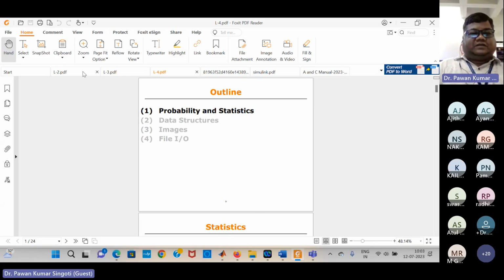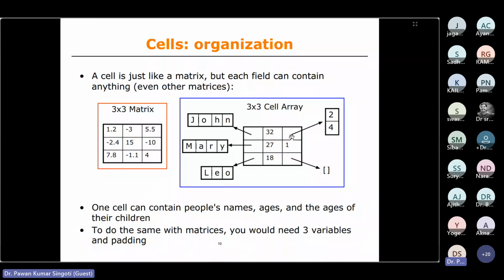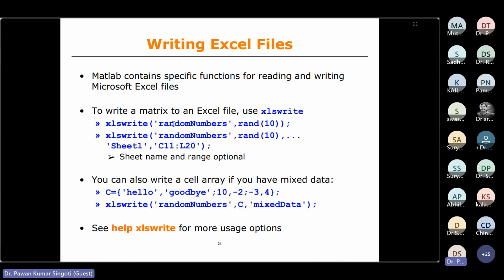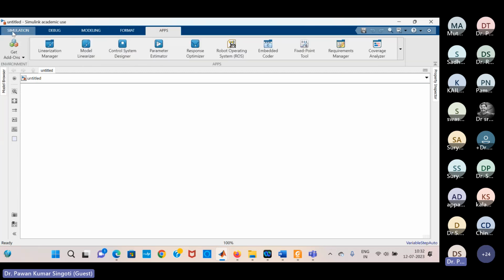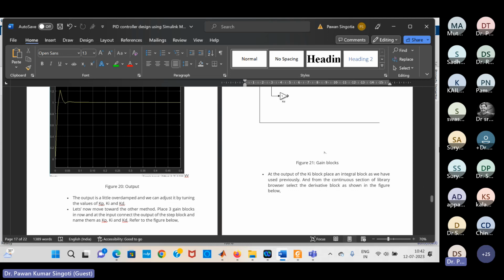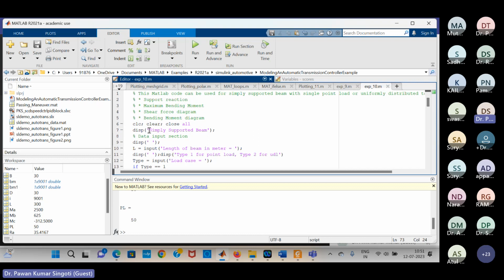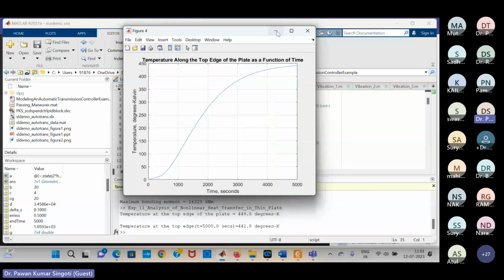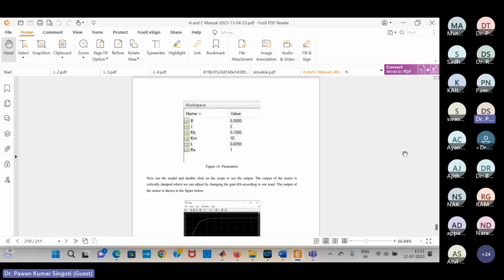MATLAB FOR MECHANICAL ENGINEERING Faculty Development Program 12 July2023 SESSION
Day-3 session video Recording